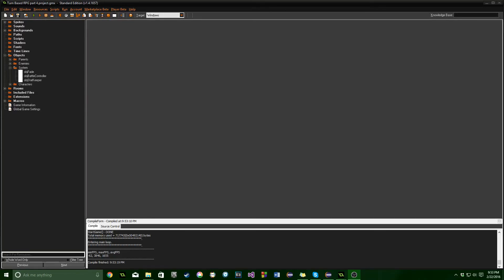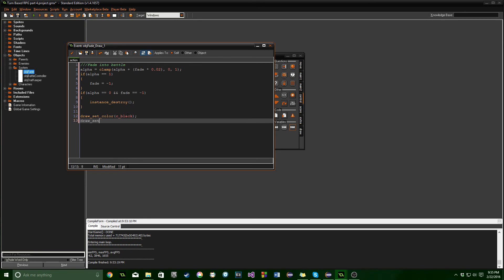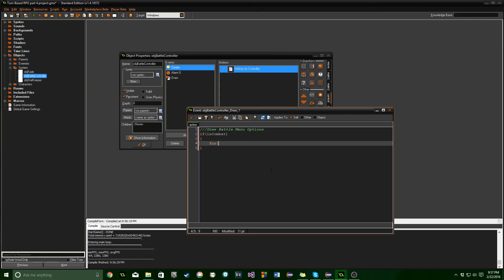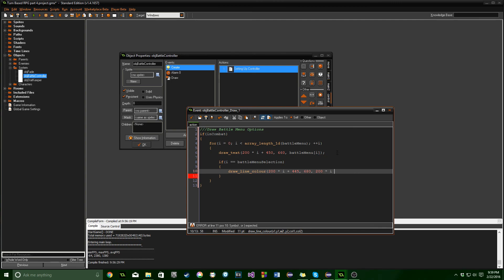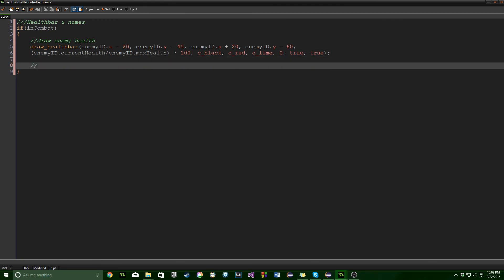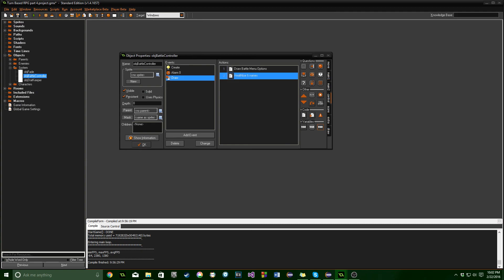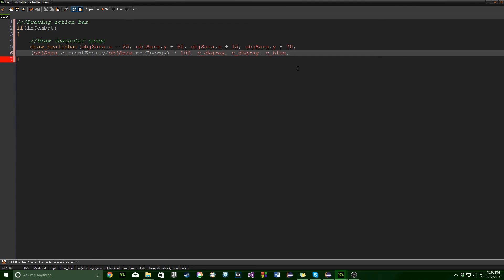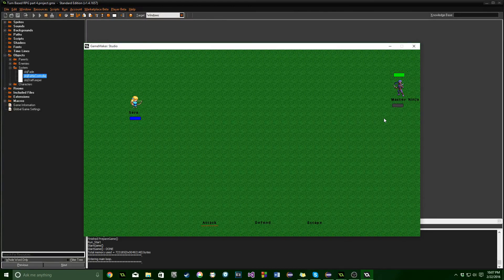[GAMEMAKER STUDIO 1] Chrono Trigger\Final Fantasy RPG Combat – Part 4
Now we get to drawing! Not sprites or backgrounds, but the text and health bars for the player and enemies. By the end of this section, we'll be displaying the menu and info for Sara and the Master Ninja. In the next part, we'll be able to interact with it.